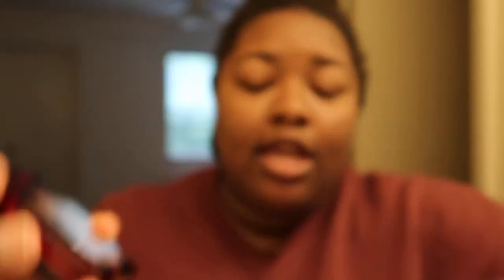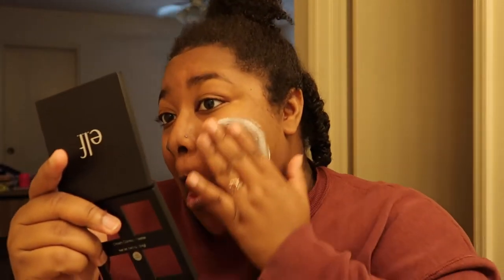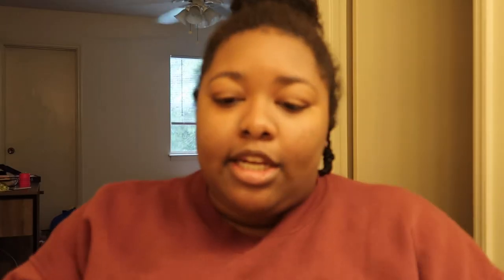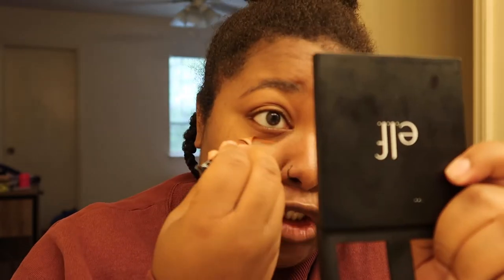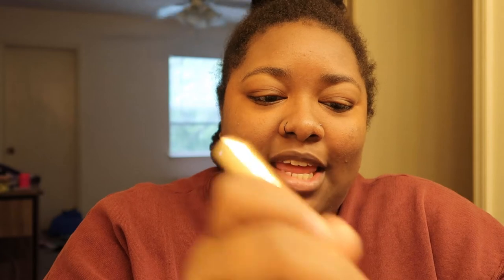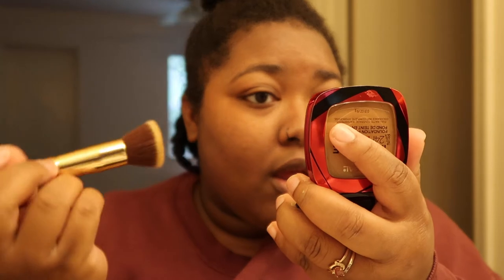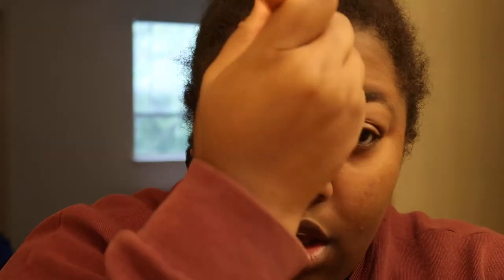Testing *VIRAL* L'Oréal Infallible Fresh Wear Foundation Powder | Wear Test + Review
Back agin! This time I'm trying out the new (to me) L'Oréal Infallible 24HR Fresh Wear Foundation in a Powder. Another foundation wear test?! What am I? Definitely not a makeup guru lmao.This foundation apparently went viral on TikTok at some point, but I'm not on makeuptok so I didn't know about this 😅  Ngl, I didn't have high hopes for this foundation because 1. the shade range was garbage and 2. I don't have the best track record with drugstore foundations... but - *spoiler alert* it wasn't terrible, y'all! Glad to say I didn't waste my coinsss and I'll probably be using this A LOT in the coming months!

makeup:
--NYX Marshmallow Primer
-L.A. Girl HD Pro Concealer (Orange)
-L'Oréal Foundation In A Powder (365 Copper)
-Essence Bye Bye Panda Eyes! Mascara
-Makeup Revolution X Tammi Paradise Glow Face Palette (Medium Deep)
-Smashbox Photo Finish Hydrating Primer Water